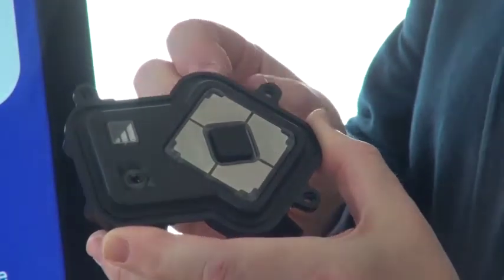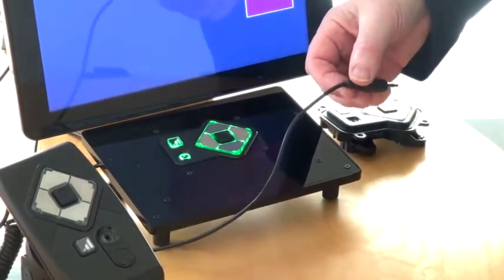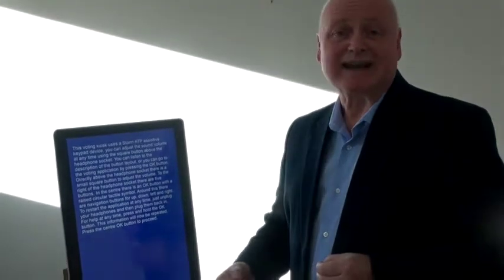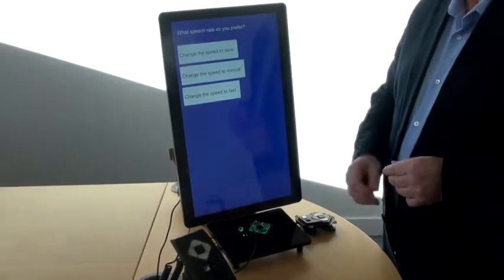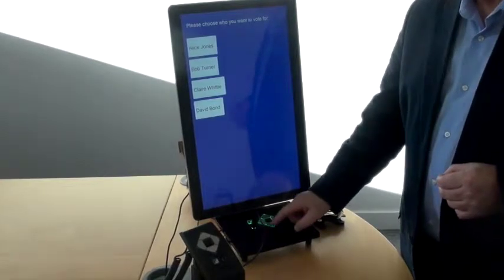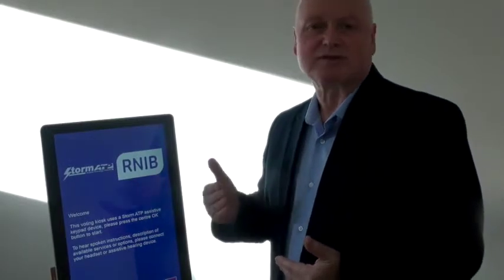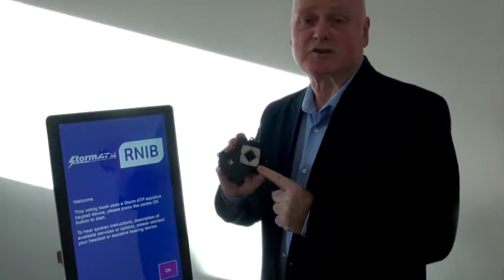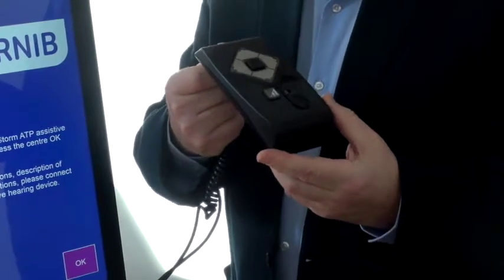AudioNav Demonstration - Full Version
A demonstration of how the AudioNav offers menu navigation by means of audio direction. Use of this device in a kiosk or self-service application enables users with impaired vision, reading difficulties or impaired fine motor skills to navigate through menus or directories that would typically be presented on a visual display or touch screen. This device is intended for use as the tactile/audio interface for any ADA or DDA compliant application.